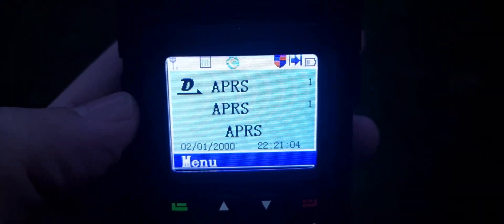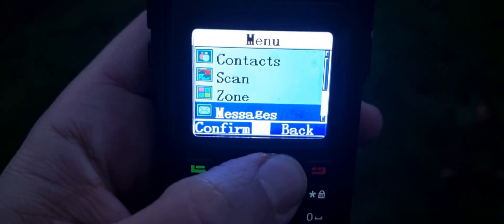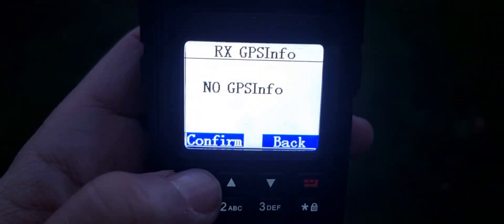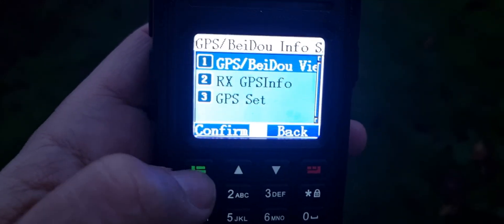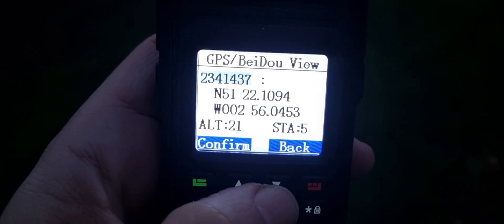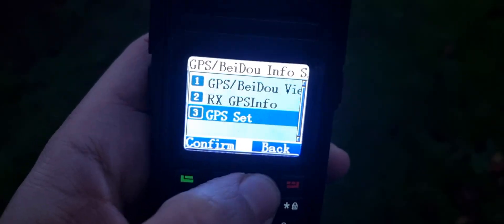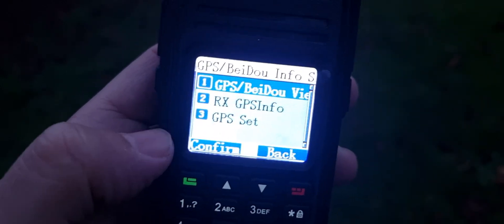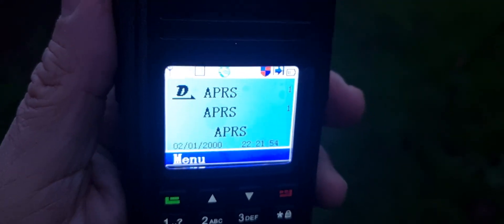RT3S- OUTDOORS GPS info